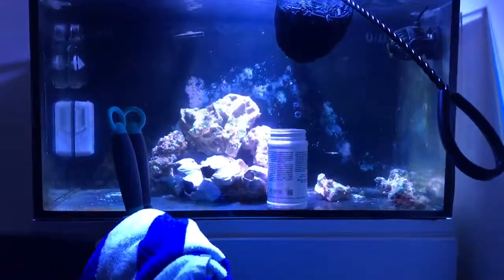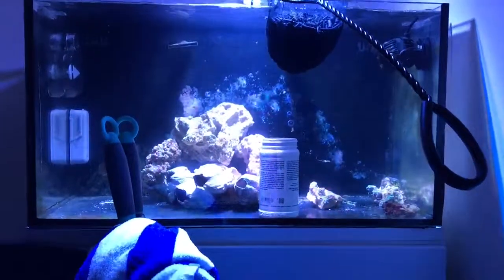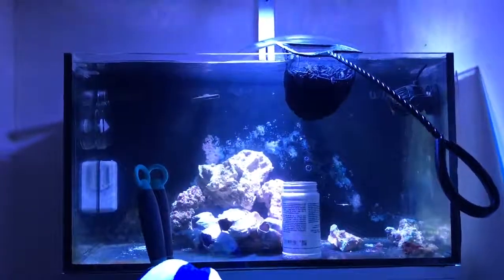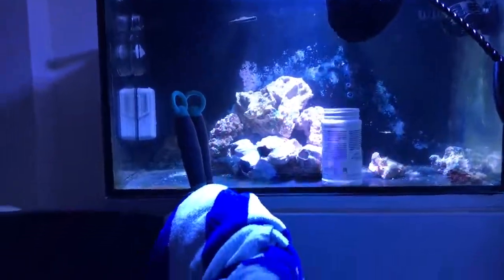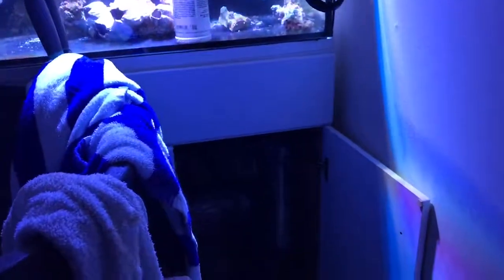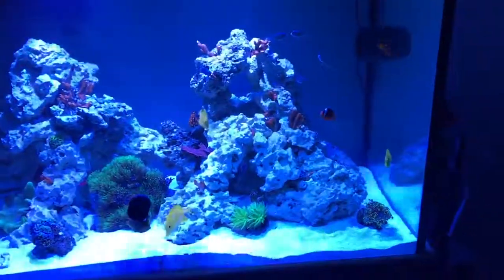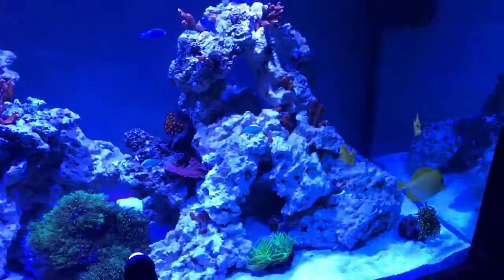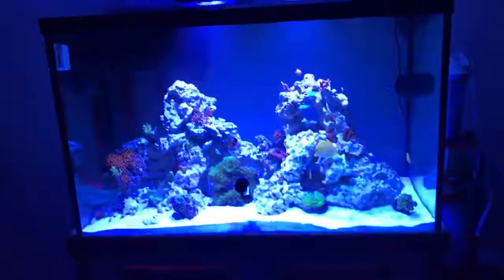hospital/ quarantine tank?